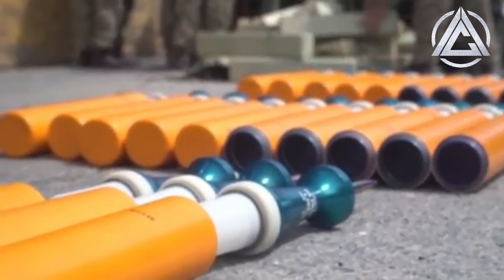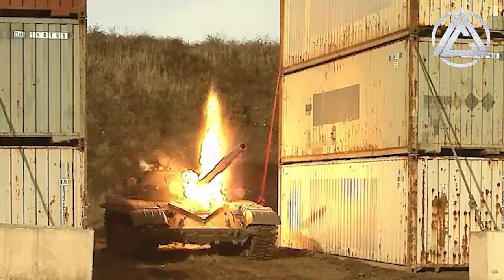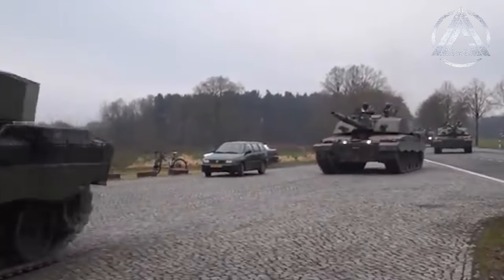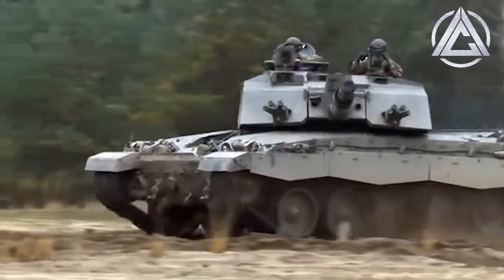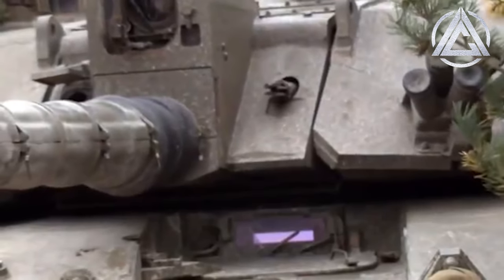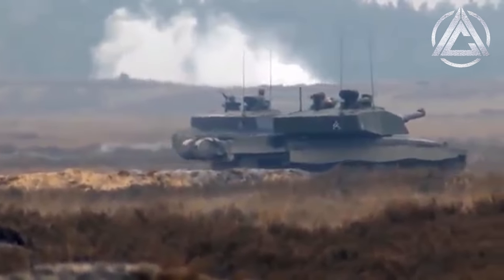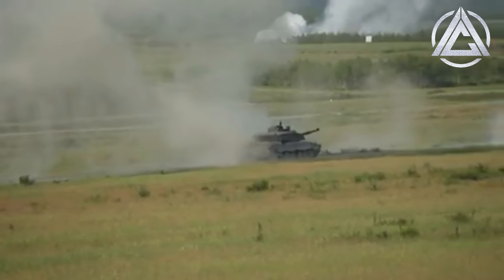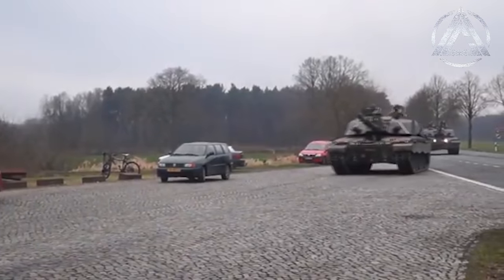Challenger 3 | Britain's New Main Battle Tank | Is It Really Any Good?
Since it entered service in the late 90's, Challenger 2 has been a controversial tank, with several features seeming outdated or regressive. For over a decade, competitions and technology demonstrators have attempted to find what would be Britain's next MBT, or at least a future upgrade for Challenger 2 itself. Well, several weeks ago, the question was answered, as RBSL's proposal for what was previously known as the Challenger 2 LEP (Life Extension Program) was unveiled as the new Challenger 3. Now the question is... will this thing be any good?

◄► Merch!